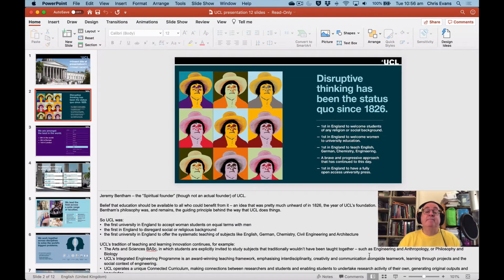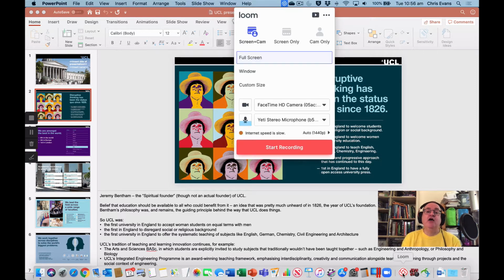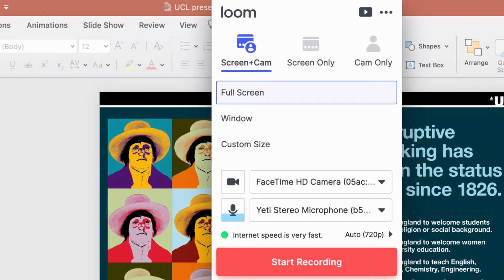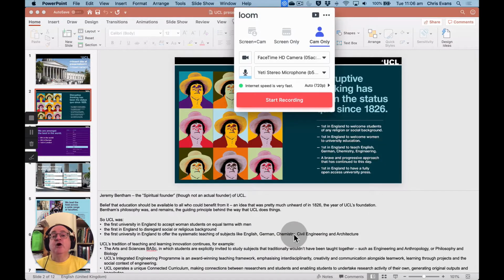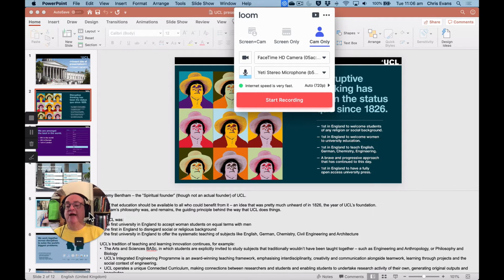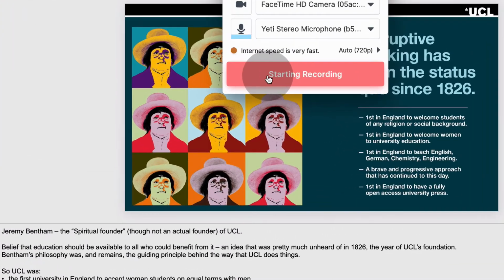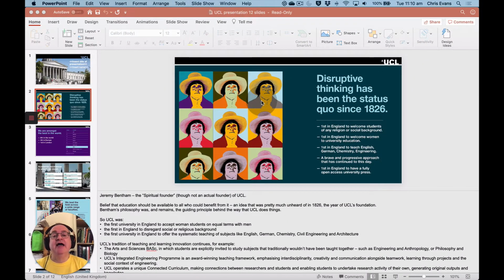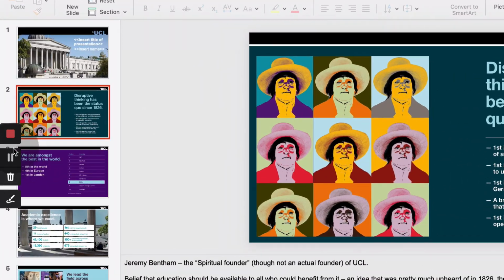Zoom for Teaching 9: How to Pre-Record Lectures That Keep Students Engaged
Part of a series of introductory videos on using Zoom to teach